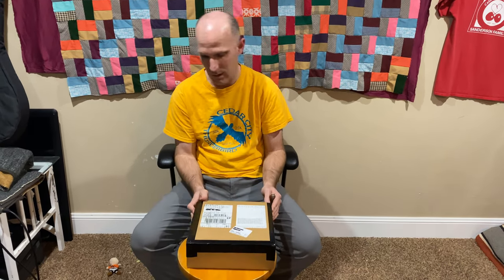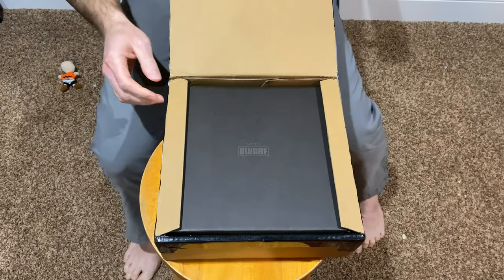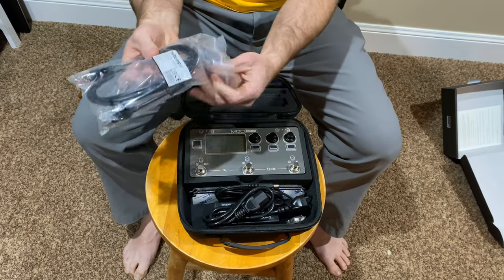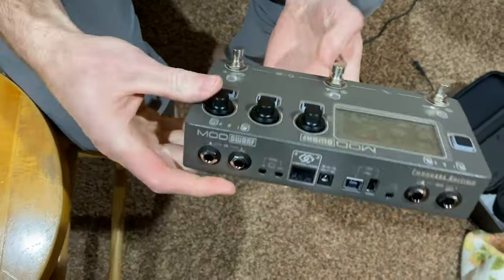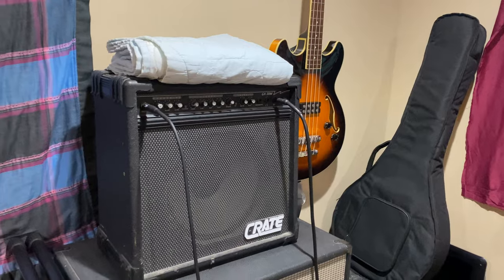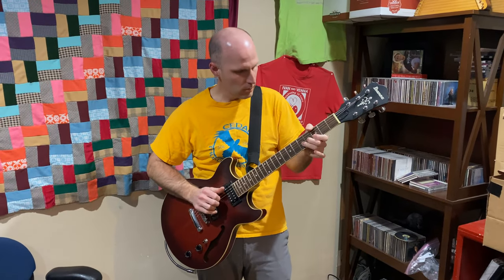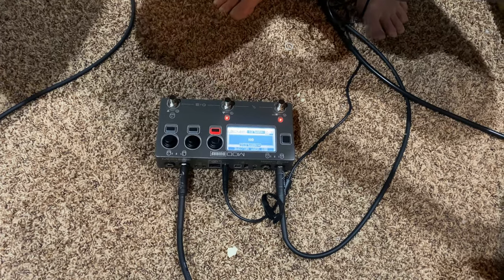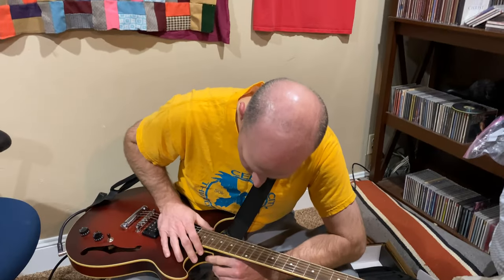Unboxing the MOD Dwarf Founders Edition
I finally got my MOD Dwarf this month after supporting the Kickstarter nearly 3 years ago. This video shows the unboxing and first sounds out of it. Short version: It sounds cool and I like it.